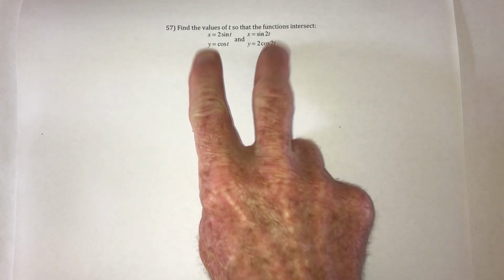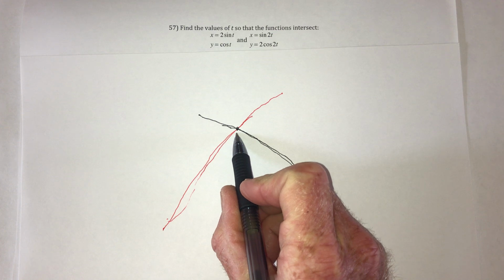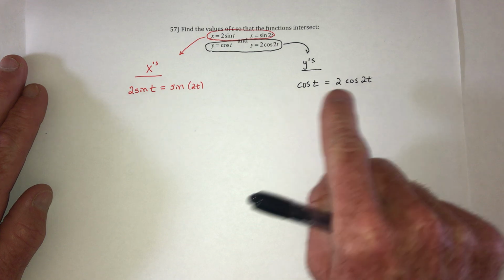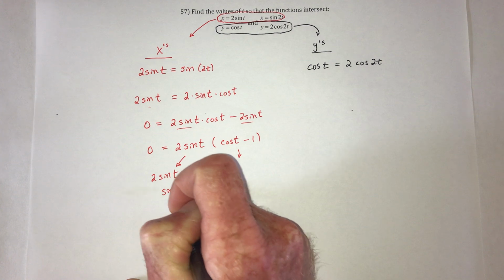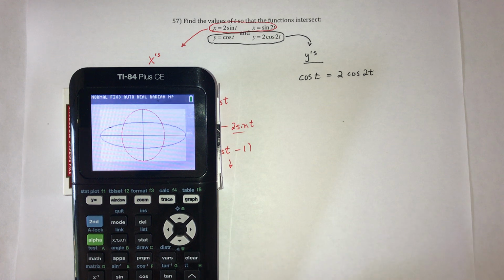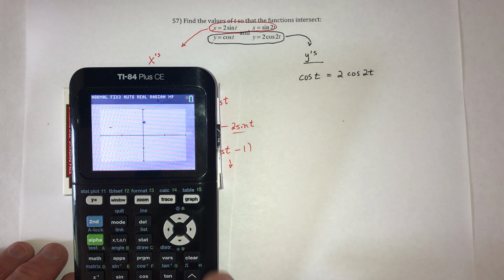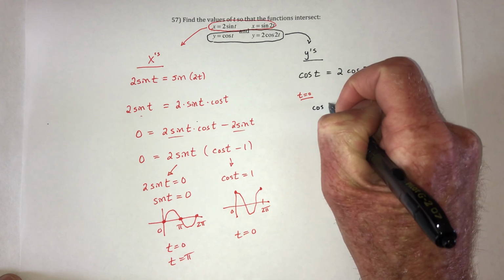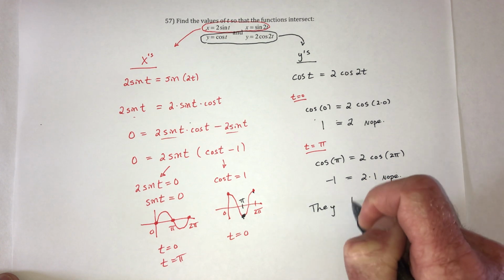Math 24 Podcast 57